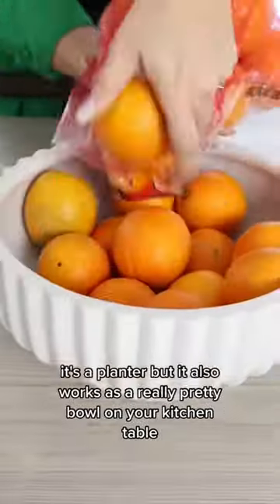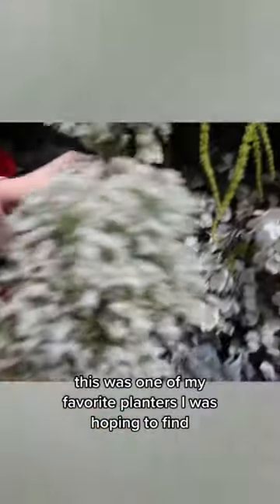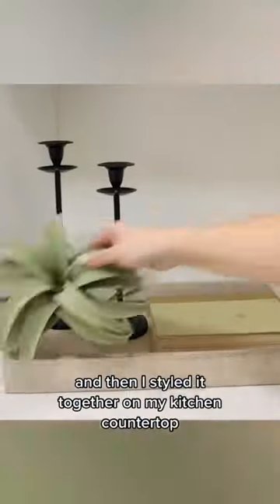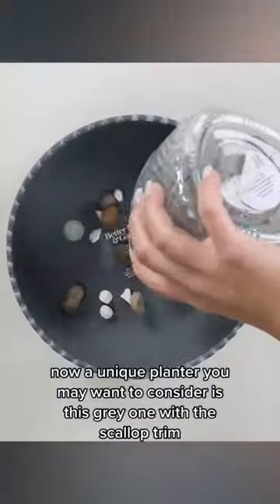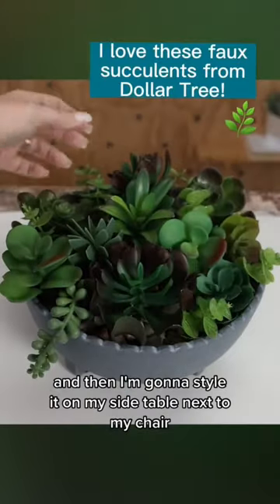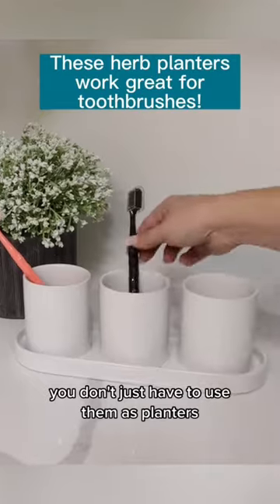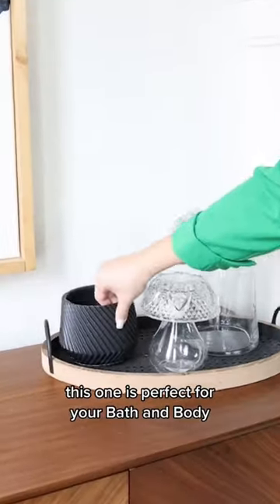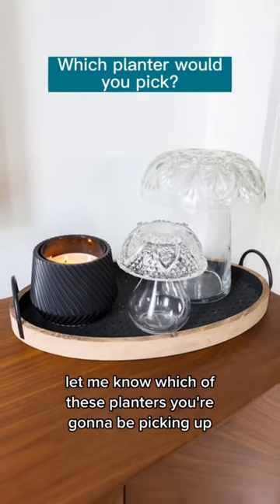Walmart’s spring 🌷 collection is out now! Here is how I styled them💕